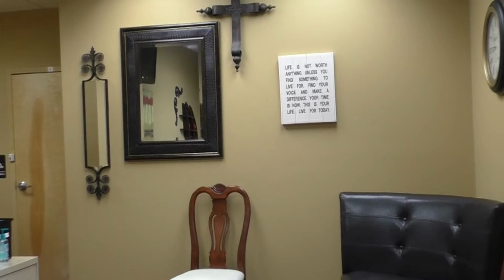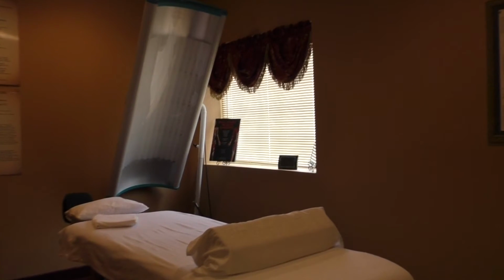NEW TREATMENT THAT YOUR DOCTOR DOESN’T EVEN KNOW ABOUT!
Interested in teaching yoga to kids? Try this course!